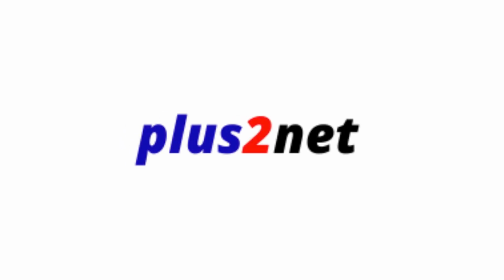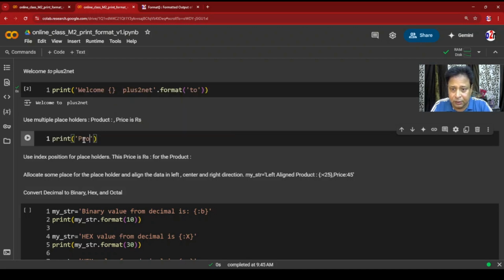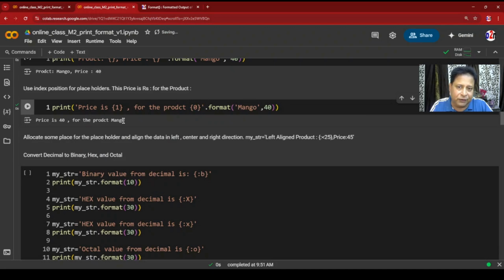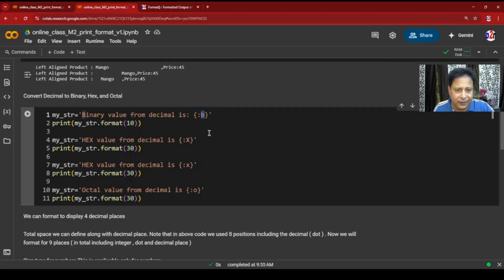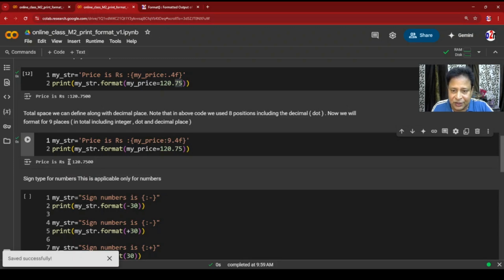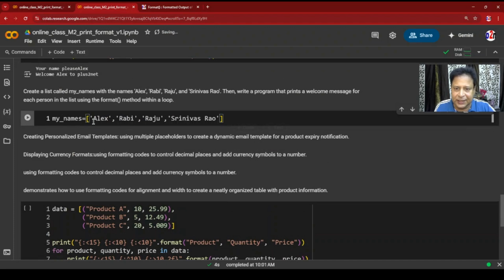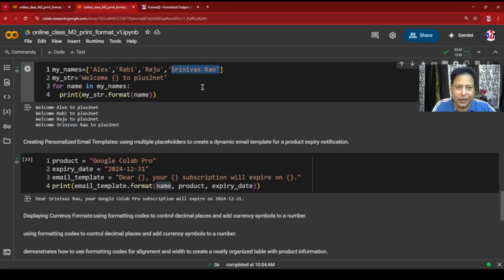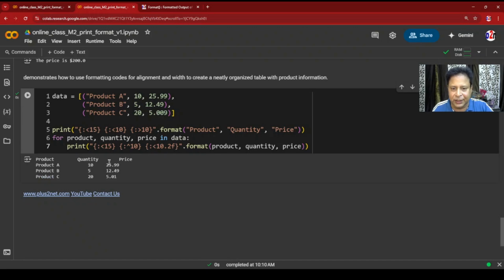Python format Method Made Simple | Beginners Guide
Learn how to use the format() method in Python to insert values into strings with ease. This beginner-friendly tutorial, based on content from plus2net.com, explains placeholders, positional and keyword arguments, and how to align and format numbers or strings inside a print statement. Perfect for students and new programmers using Google Colab.